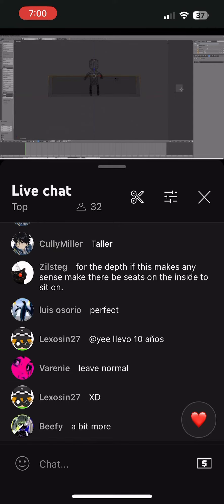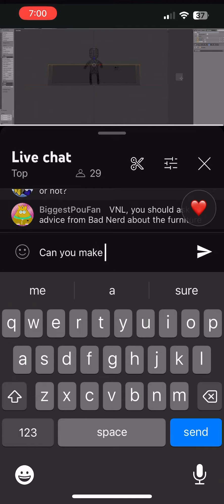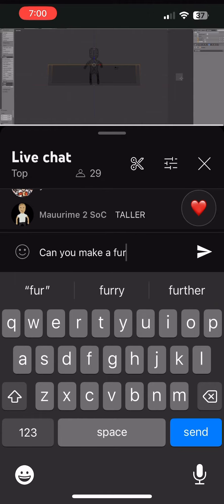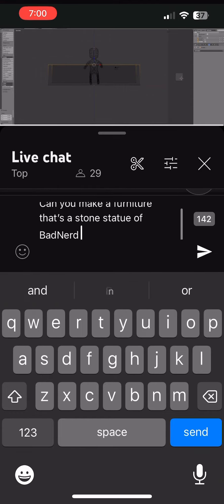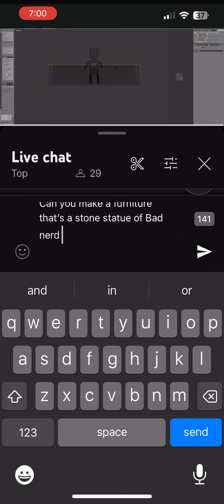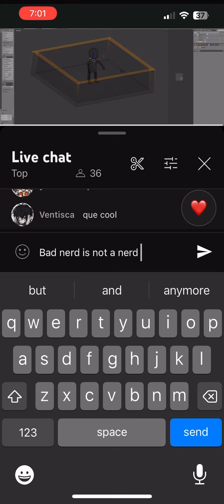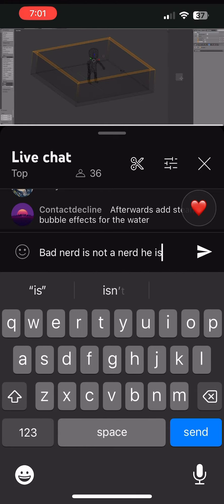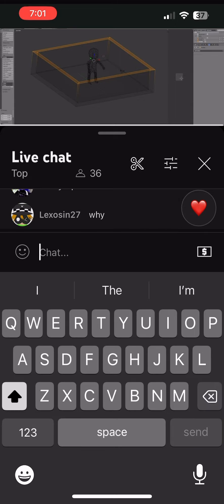Omg a dev of SoC said my name during a livestream 🤪